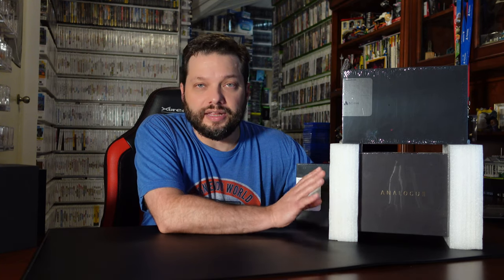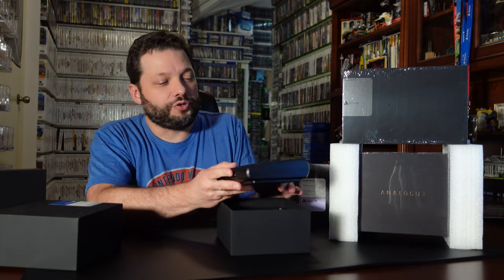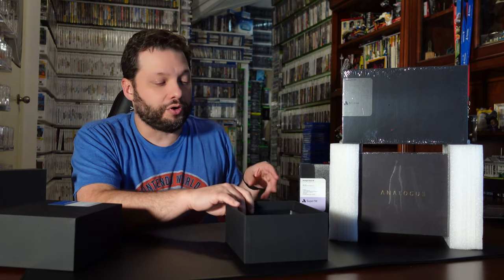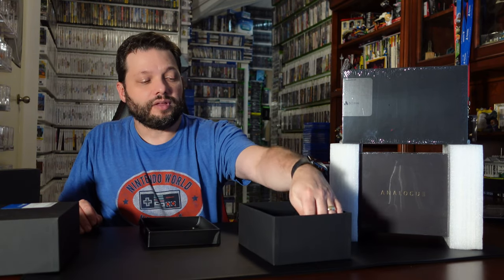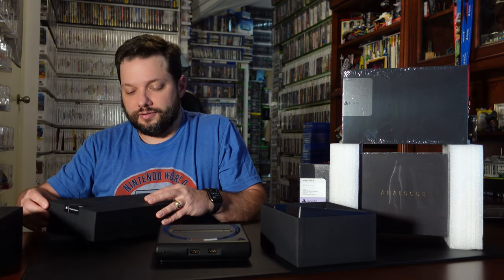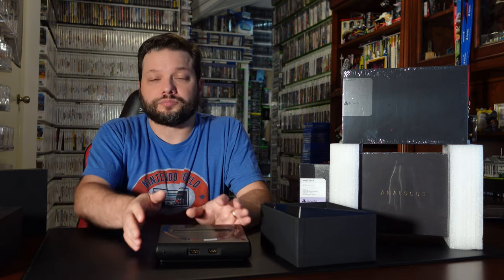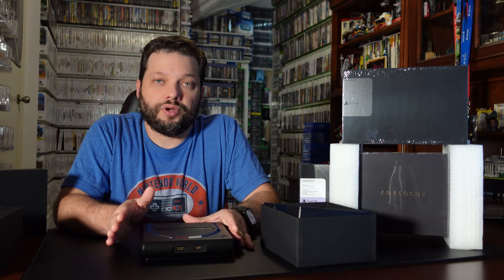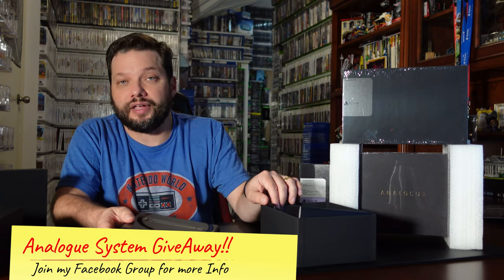Best Way to Play Retro Games on HD TVs - Part 1